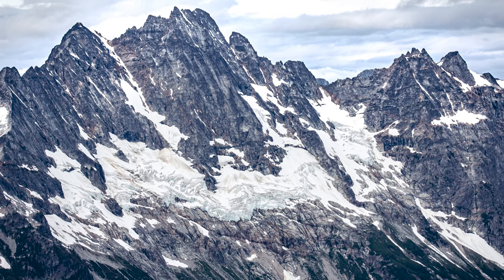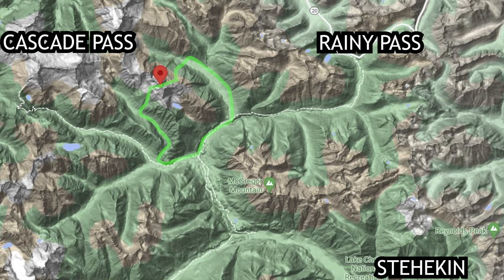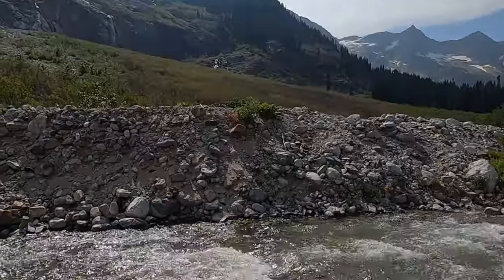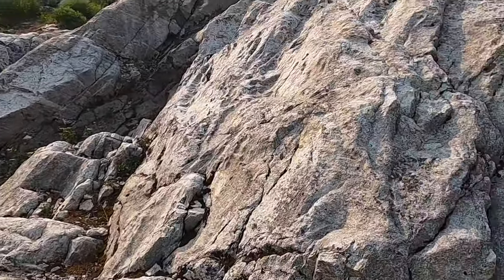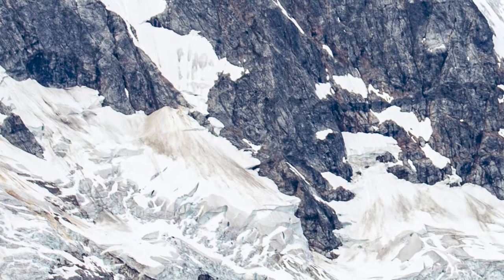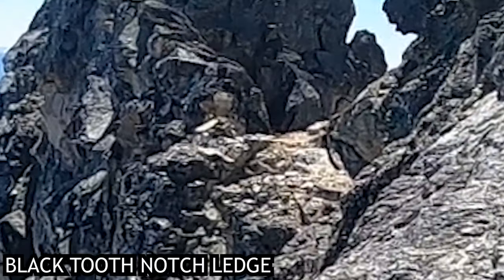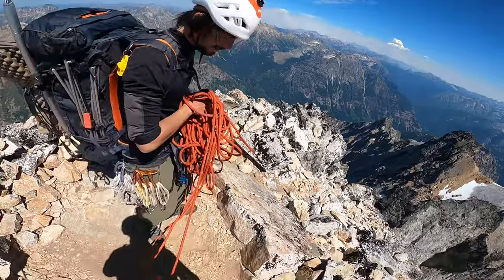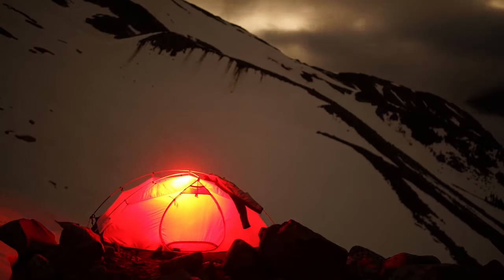Climbing Goode Mountain - Highest Summit of the North Cascades National Park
From hanging glaciers, ice and rock climbing, tens of miles of isolation, and abundant wildlife, Goode's Northeast Buttress route has everything that makes a classic North Cascades mountaineering adventure.

Original music by Savfk